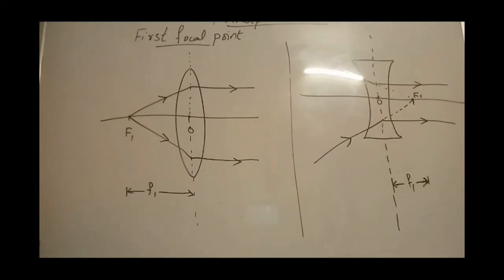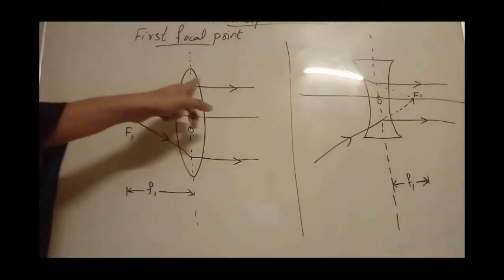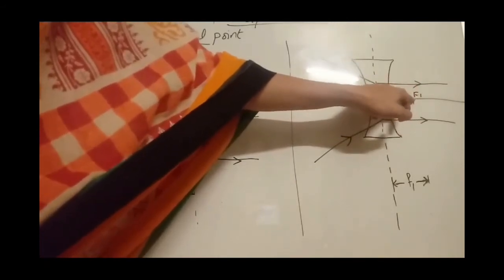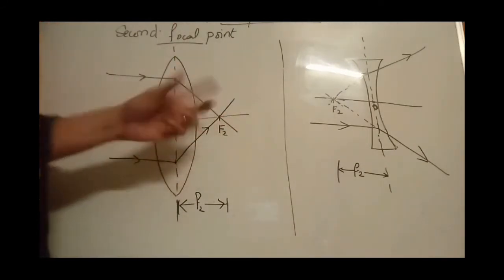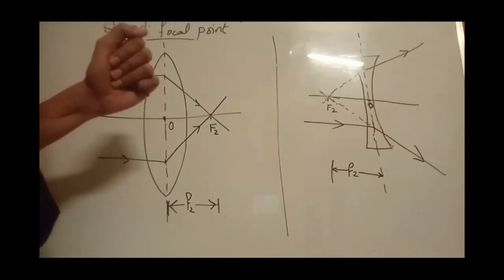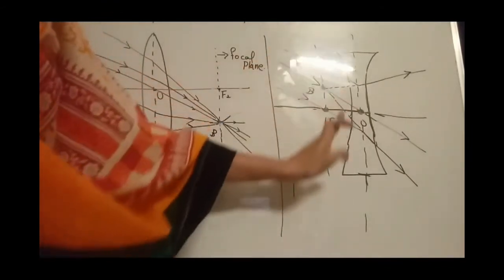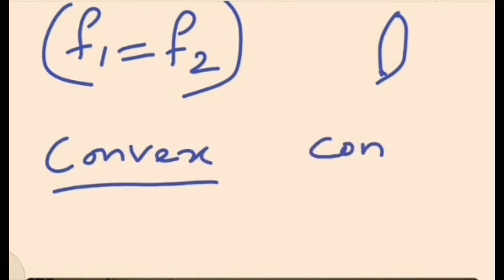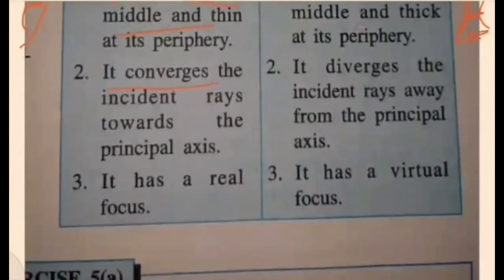class 10 Refraction through the lens - Foci of lens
Previous portions from lens